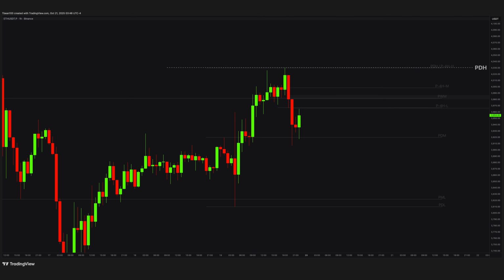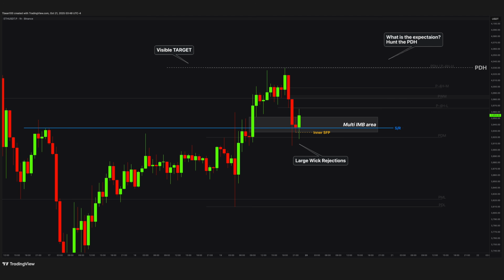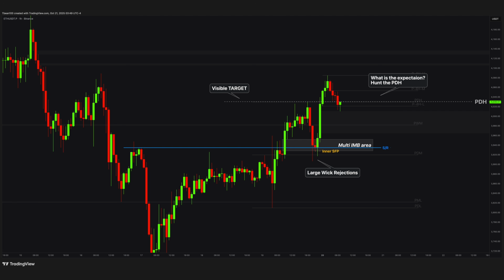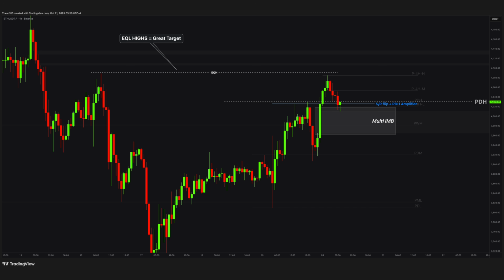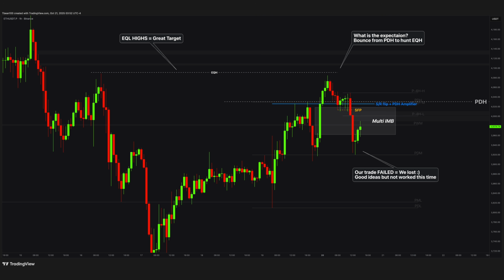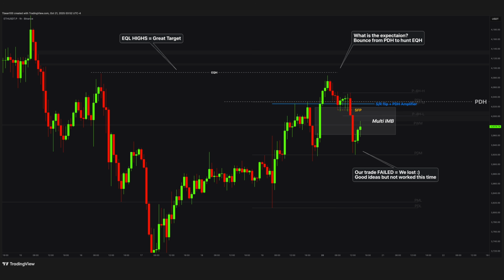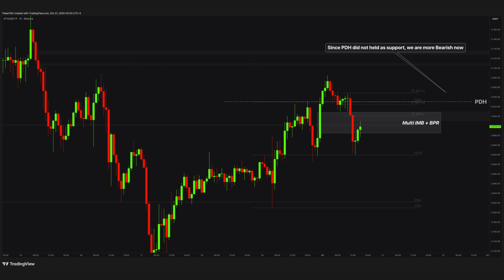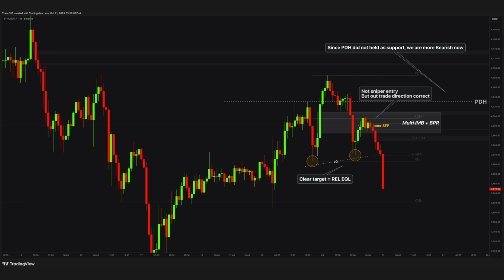Master BIAS and TRADE DIRECTION Strategy (in 6 minutes)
✅  Description:

Scalping and day trading become easier when you understand the flow of smart money. Concepts like imbalances, order blocks, and breaker blocks give clarity in volatile markets like cryptocurrencies, forex, BTC, bitcoin, commodities, and futures. My mentorship program dives deep into these strategies.

✅  Chapters:

00:00 Intro & Disclaimer
00:32 One Method Forever